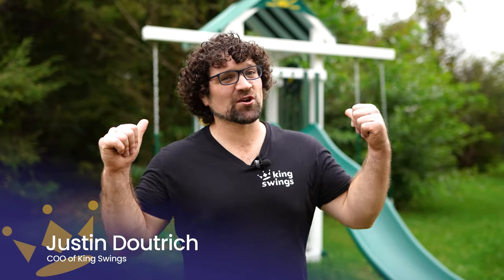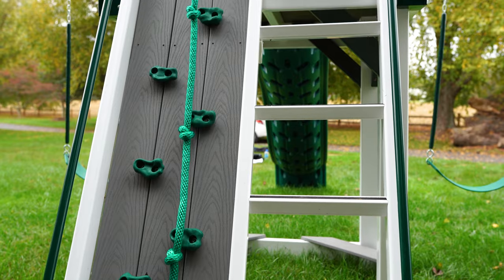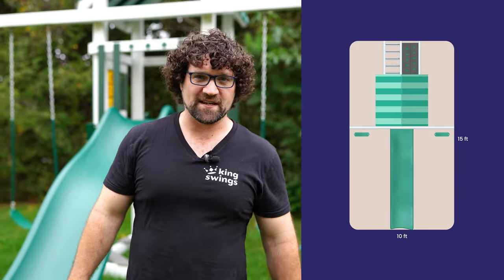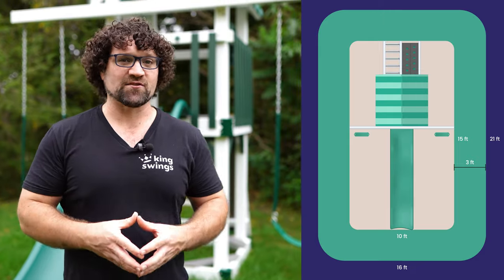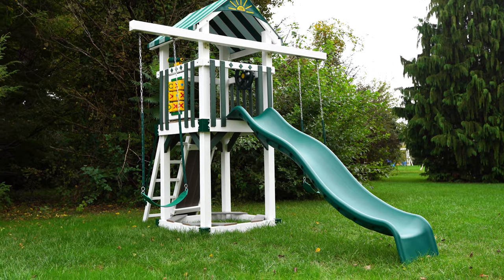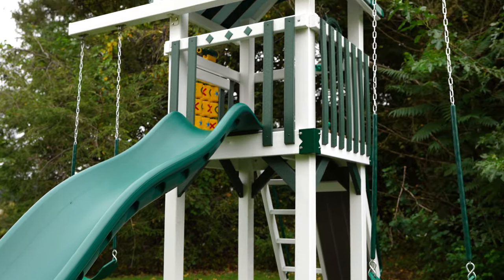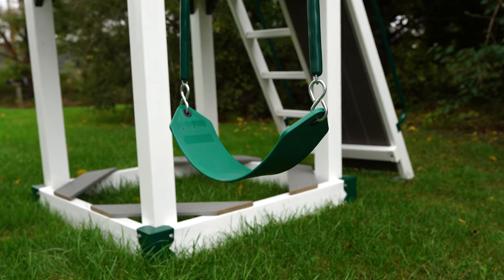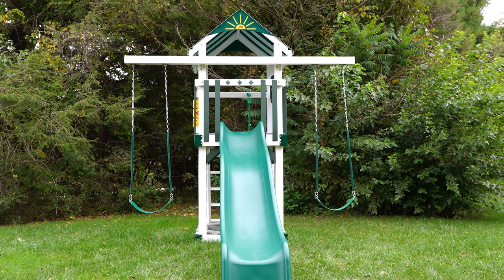Care Bear Castle Swing Set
We help mom & dad create the perfect custom swing set that inspires your children to play outside. Play delivered & installed.